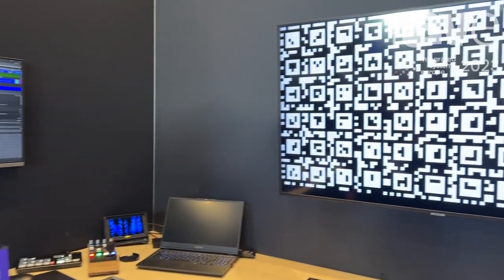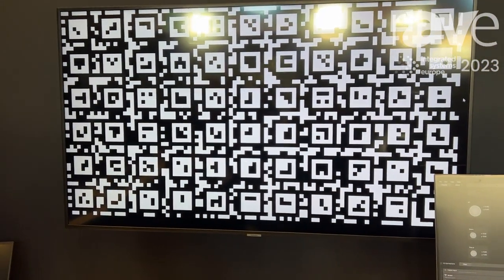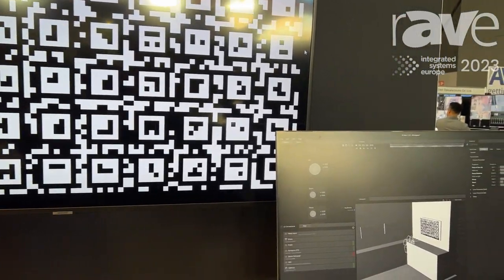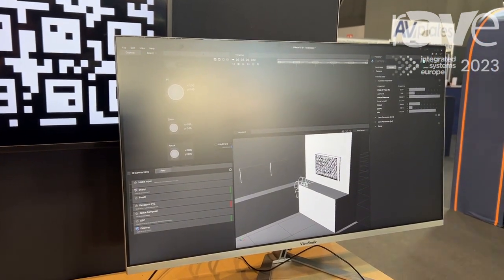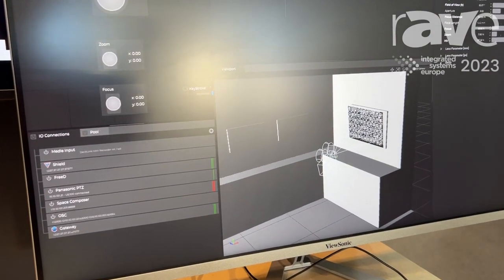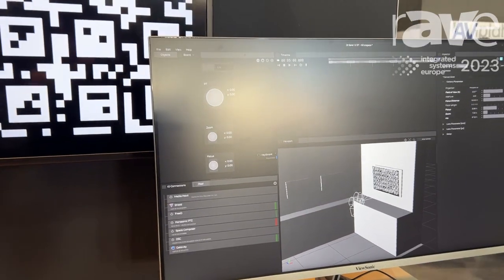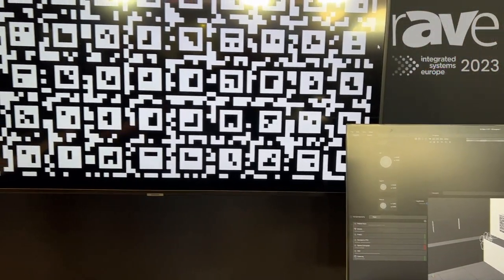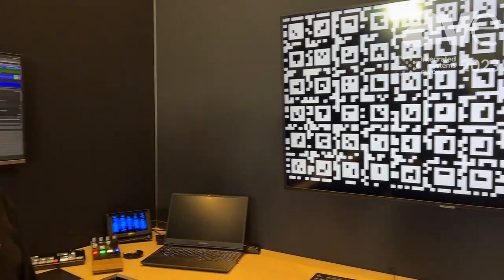ISE 2023: Stage Precision Explains SP Software's Camera/Lens Calibration for AR Workflows